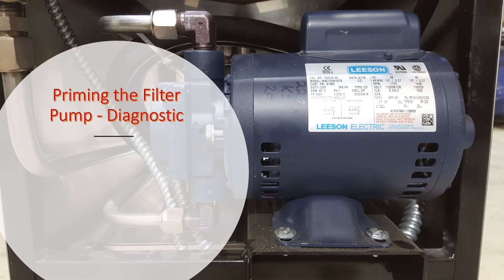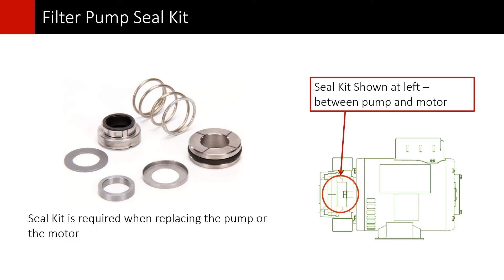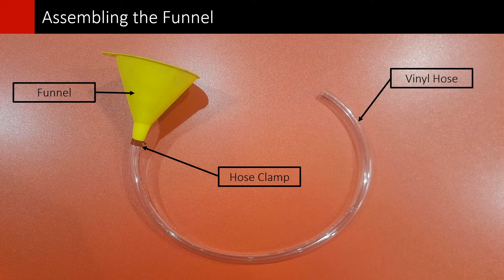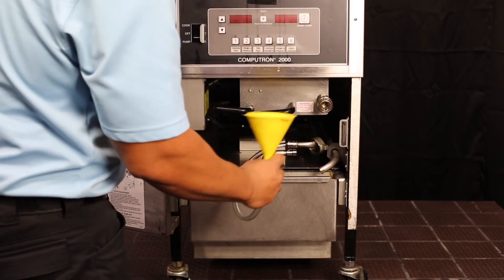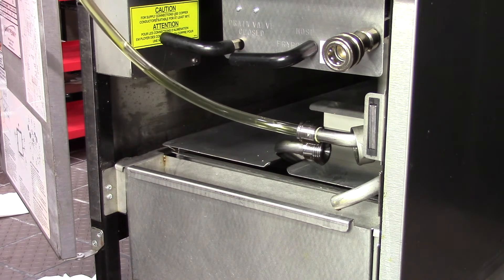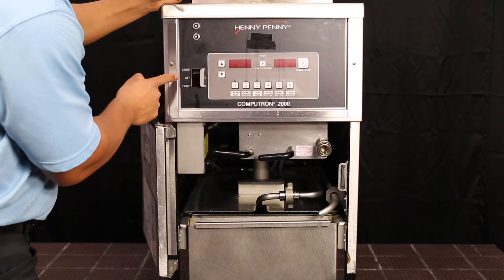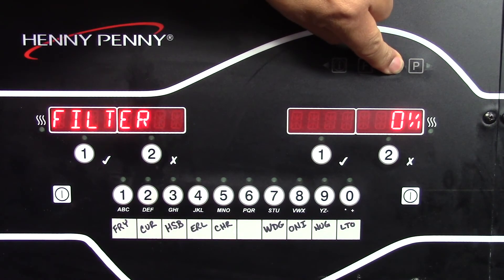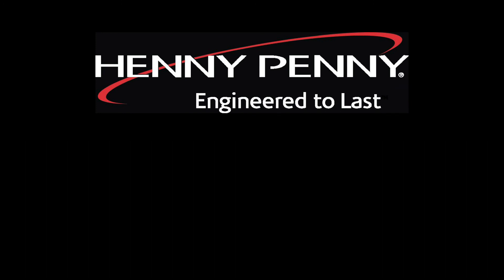How To Prime the Filter Pump in Henny Penny Fryers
This video shows you how to  prime the filter pump in Henny Penny pressure and open fryers so oil can be pumped back into the fryvat. When a filter pump loses its prime it can be due to wear in the pump seal kit. If the pump seal kit is worn a noticeable amount of oil can be seen dripping between the pump and the pump motor. A lack of frequency in filtering the oil and/or cleaning the filter pan can place undue stress on the pump causing it to work harder and making the seal kit wear quicker.

If you continue to experience loss in suction then contact your local Henny Penny distributor or our Technical Support department at .